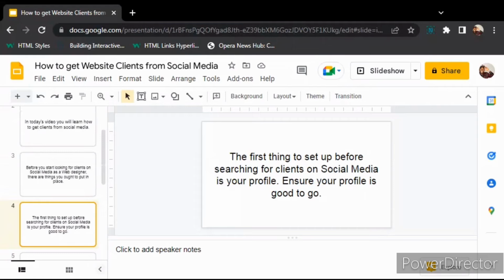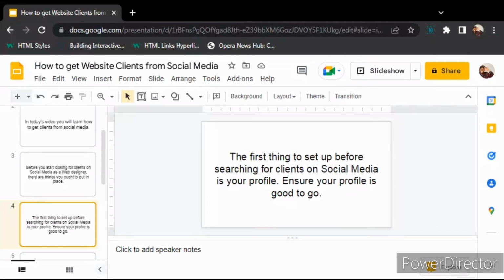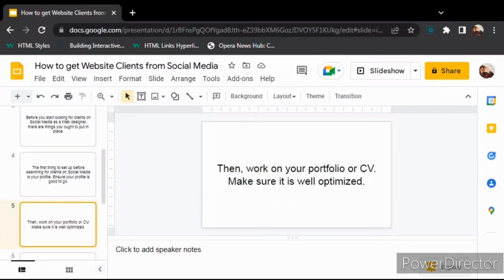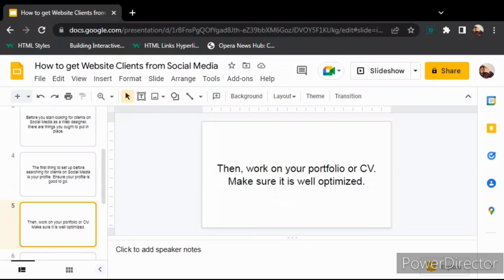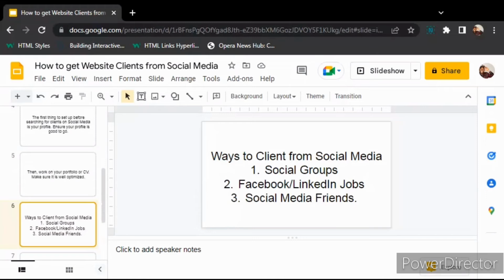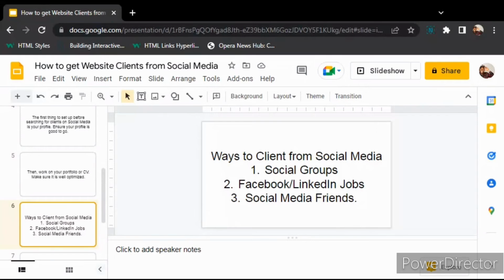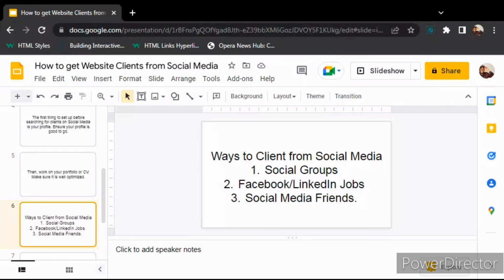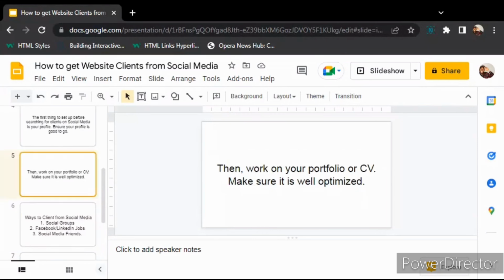Easy and Proven Ways on How to Get Website Client from Social Media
This video will teach you how to get client from @facebook862 @LinkedIn and other social media handles.